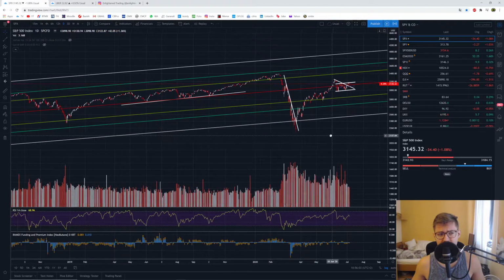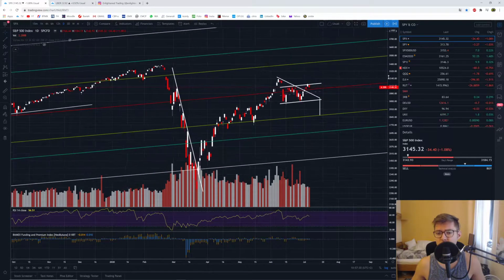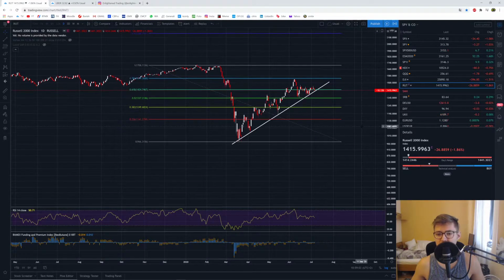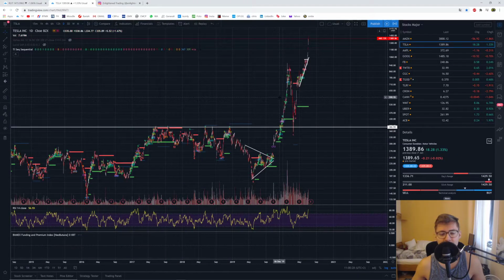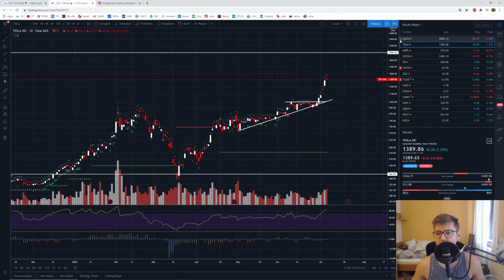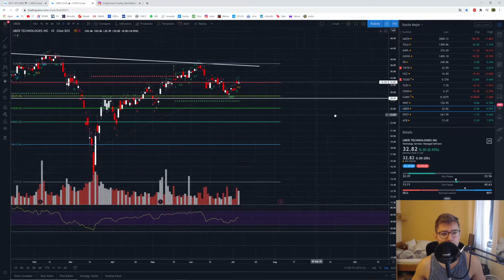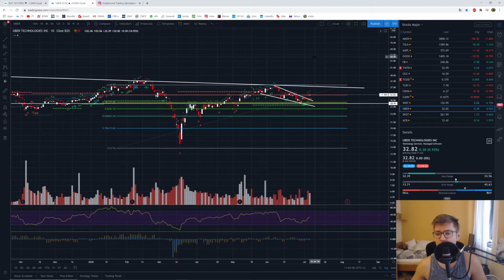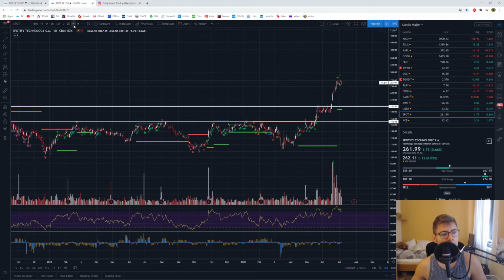WTF! Tesla HUGE Move! - Stocks Analysis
Hey there,